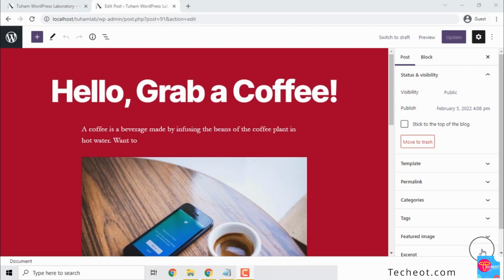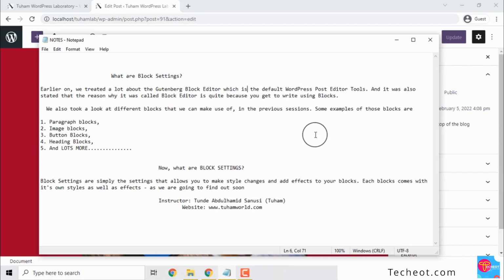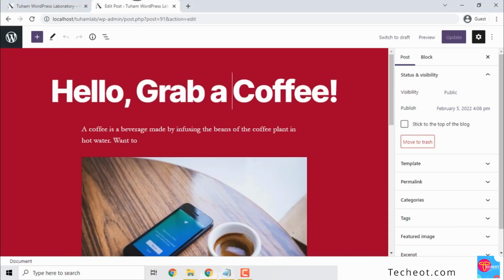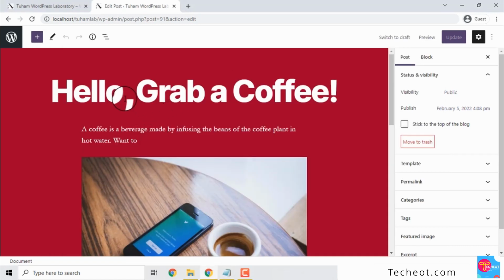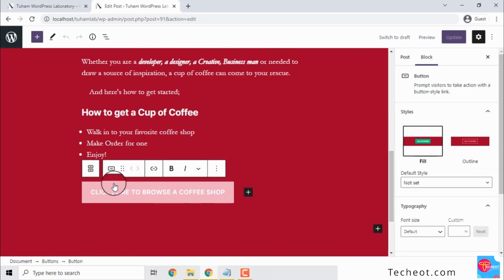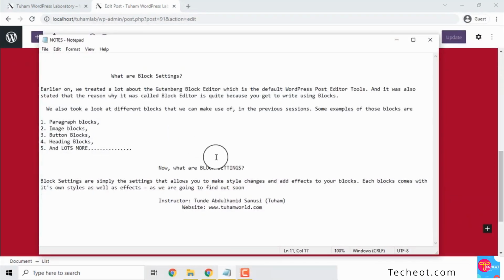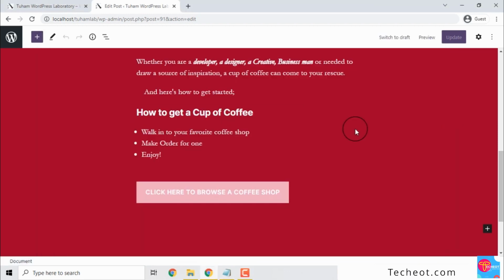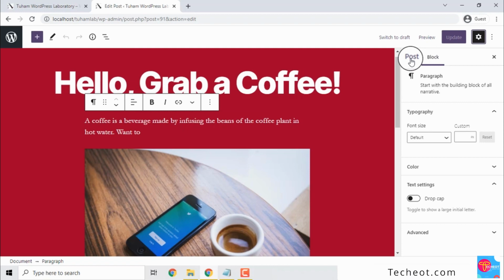5. Deep Dive II (Posts Editor) |Techeot| Part-9